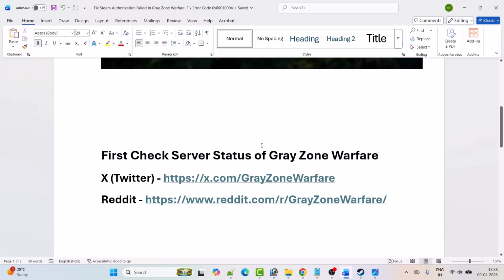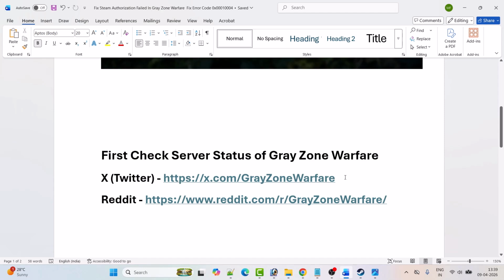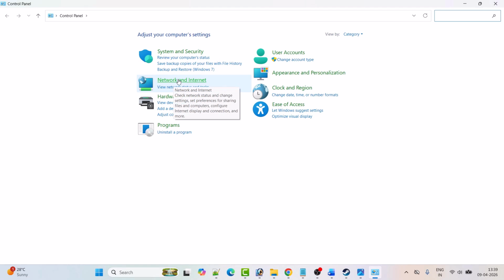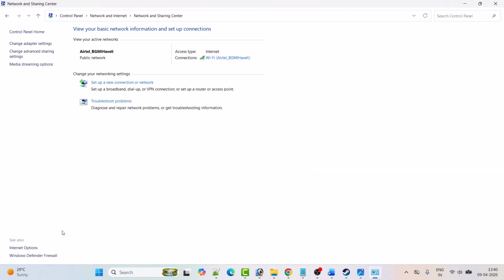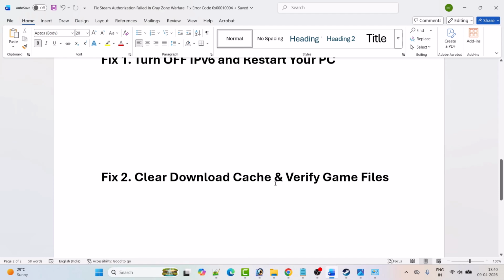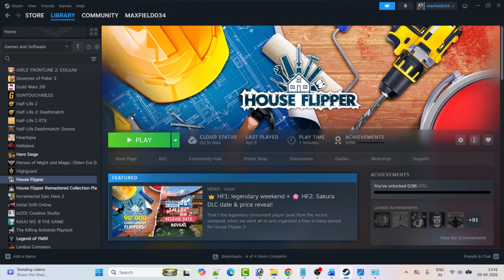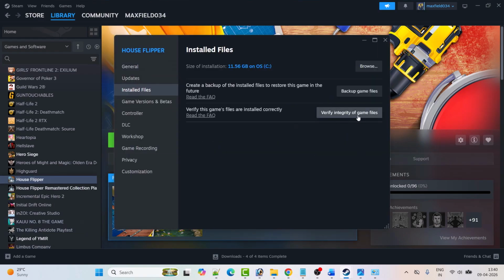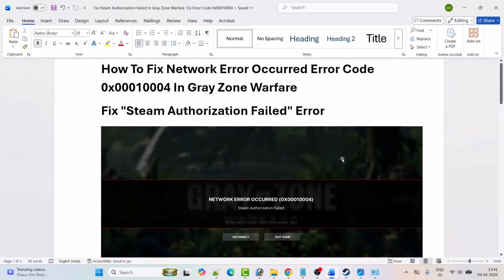Fix Network Error Occurred (0x00010004) In Gray Zone Warfare | Fix Steam Authorization Failed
In This Video Tutorial, You Will Learn How To Fix Network Error Occurred Error Code 0x00010004 In Gray Zone Warfare. Fix "Steam Authorization Failed" Error in Gray Zone Warfare.

The Error Message Is Displayed As:
Network Error Occurred (0x00010004)
Steam Authorization Failed

And In This Video Guide, I Have Shown How To Fix It!

Fix 1. Turn OFF IPv6 and Restart Your PC
Fix 2. Clear Download Cache & Verify Game Files
Fix 3. Uninstall and Reinstall The Game